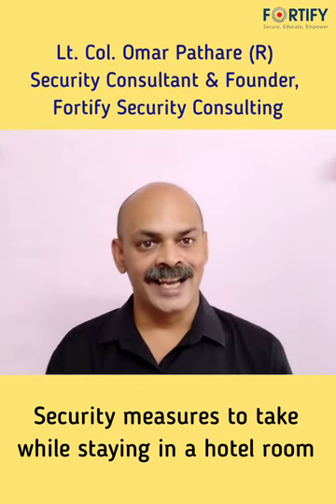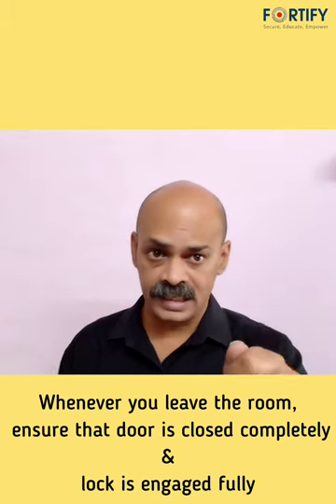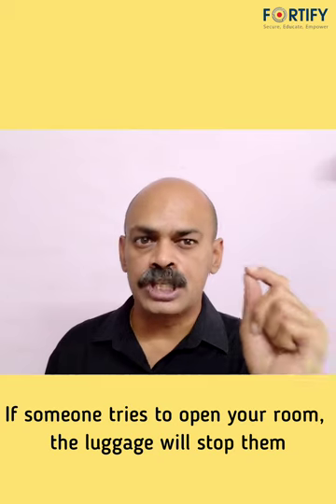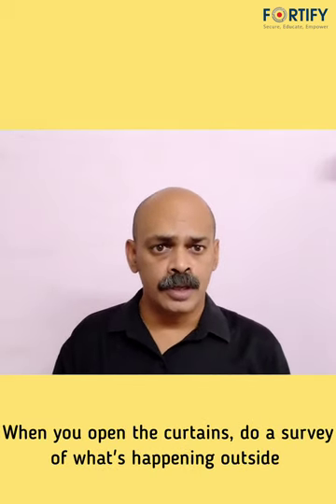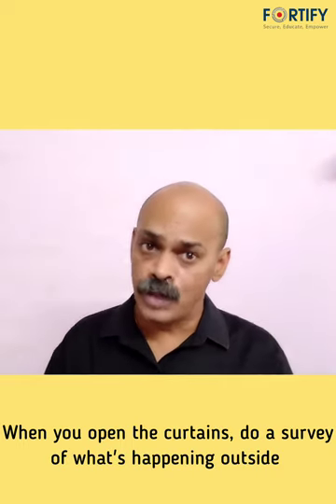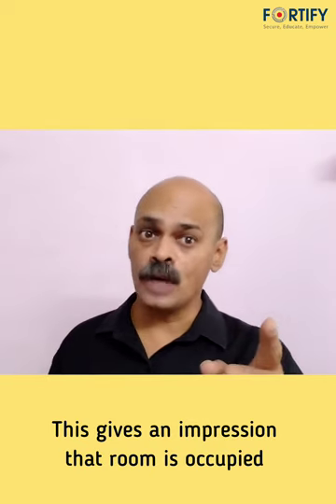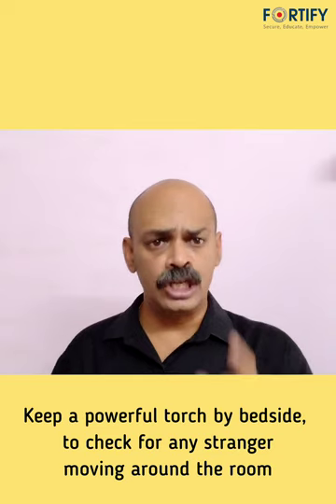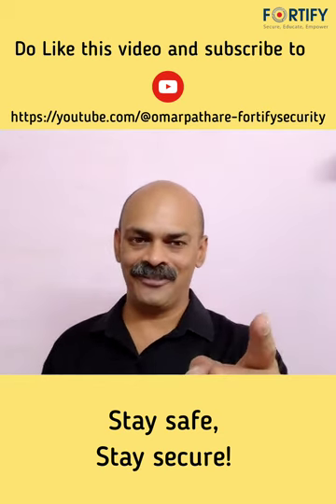Security measures while STAYING IN HOTEL ROOM